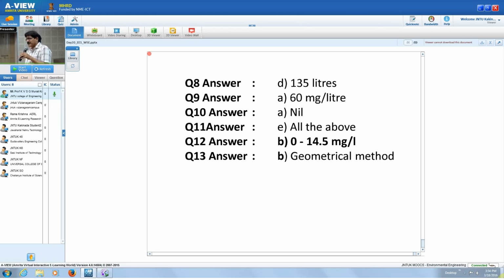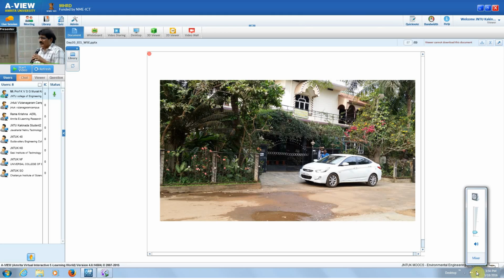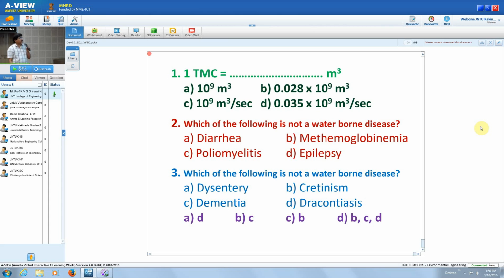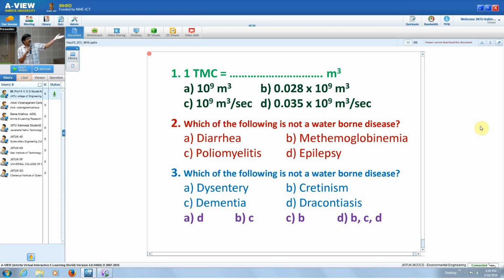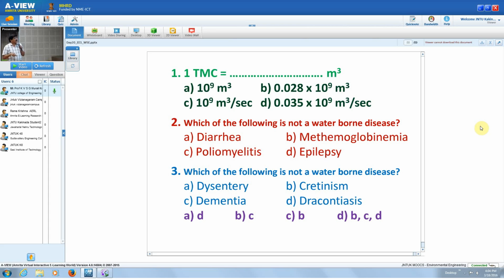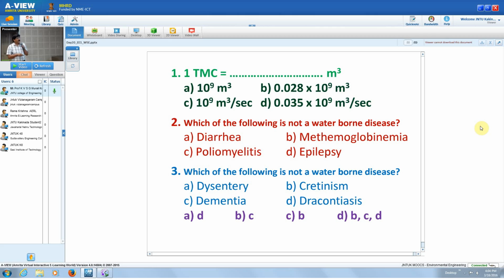JNTUK MOOCS EVS 2015 16 II SEM 18 03 2016